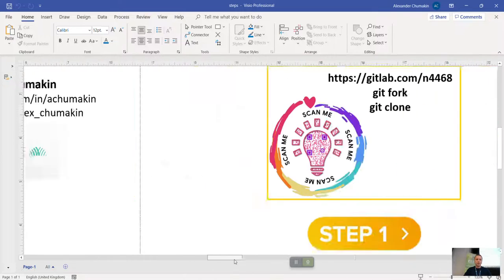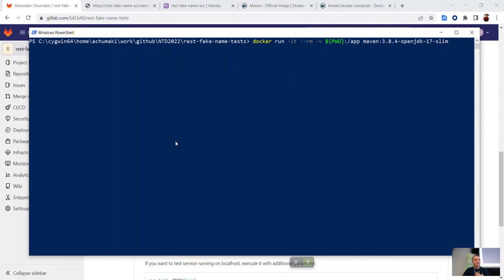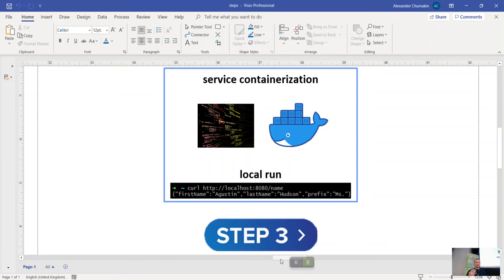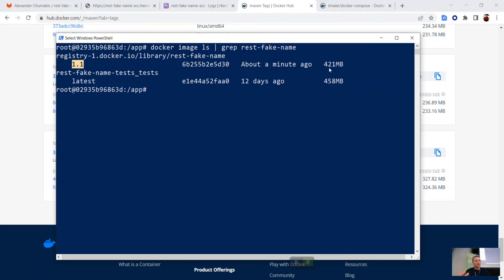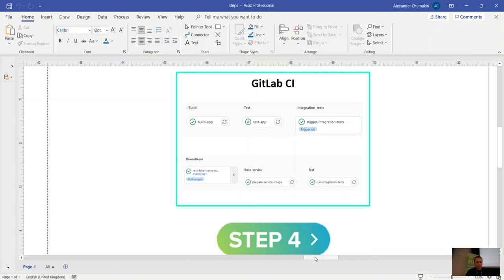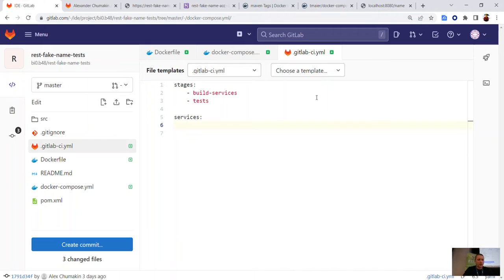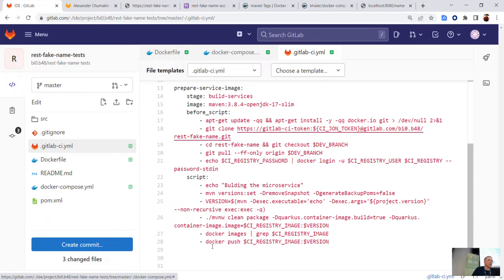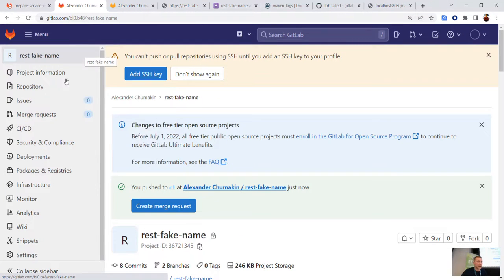Nordic Testing Days 2022. Alexander Chumakin - "QA in DevOps world" workshop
This is a video recording of a workshop from NTD2022 conference help in Tallinn, Estonia.
Here I am explaining how to work with such DevOps tools like docker, docker-compose and GitLab CI in your daily work as QA Automation engineer or any other person in a team responsible for integrating test automation in CI/CD pipelines.